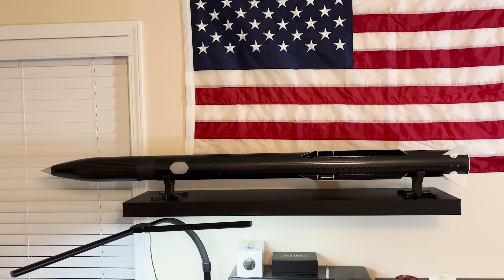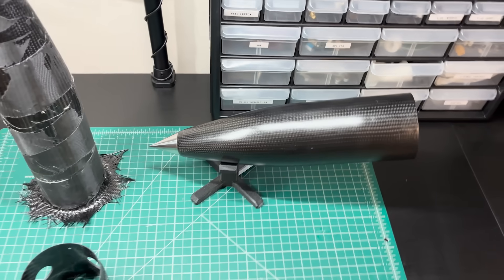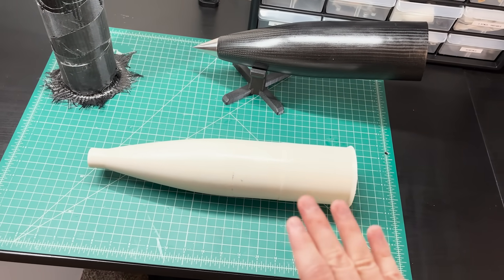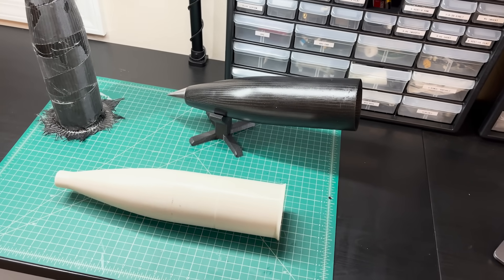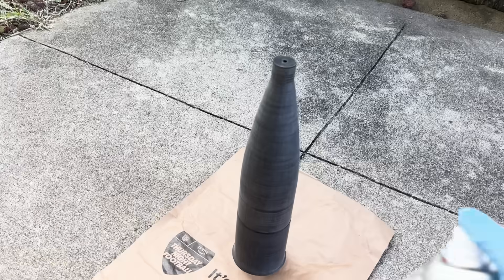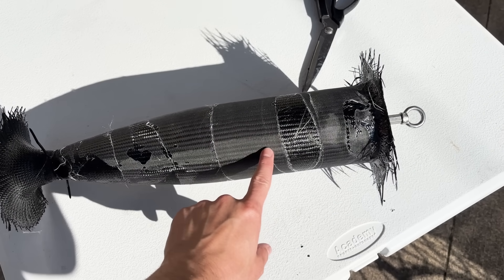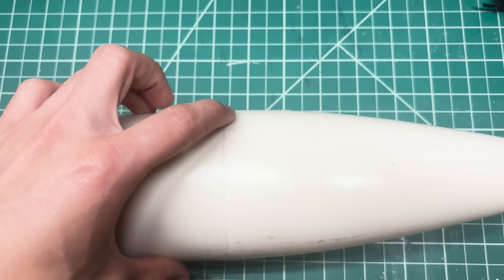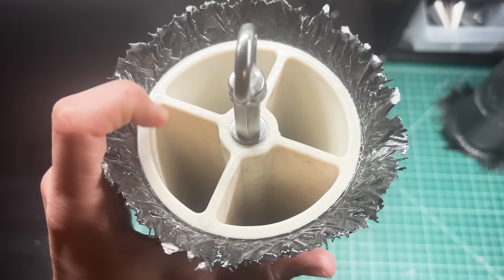Making Carbon Fiber Nose Cones at Home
Making airframe parts like nose cones out of carbon fiber can be difficult. I have tried a couple of techniques to make homemade carbon fiber nose cones for my supersonic rocket Sapphire that only require a 3d printer and some hardware store supplies.

I do not provide CAD, code or files for these projects, but I hope they inspire some of your own projects. If they do, I'd love to see them!

0:00 Intro
0:41 Composites
3:14 Traditional Process
6:40 Brilliant
7:35 Melt-Away Mold
11:35 Vapor Smoothed Mold
16:50 Coming Up